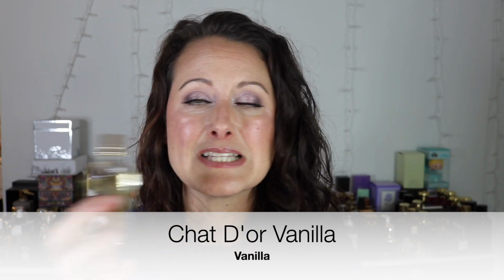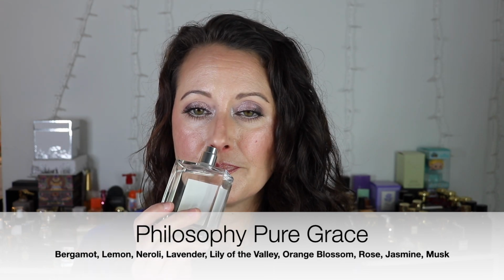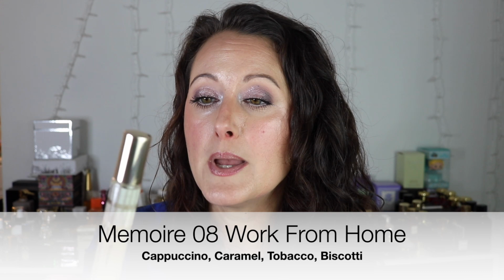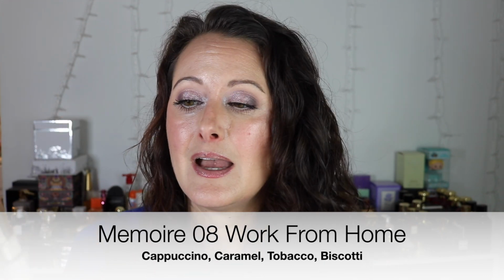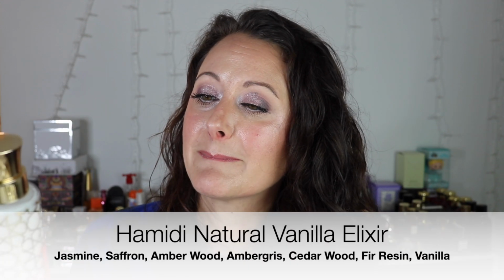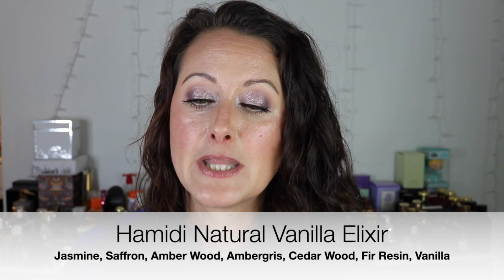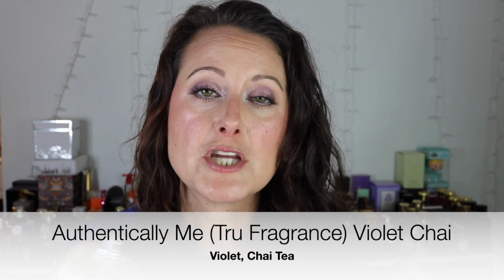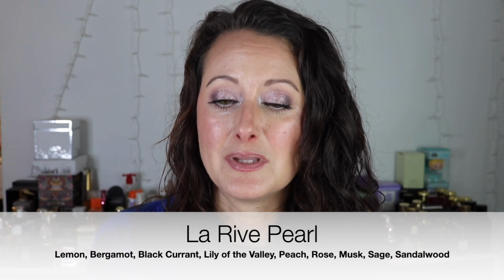Skin Scents Part 2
Hey Everyone! Today I have part 2 of the Skin Scents video for you. I hope you enjoy!!

100 Bon Amaretto & Framboise Poudree ~

Oscar de la Renta Lavender

Chat D'or Vanilla

Philosophy Pure Grace ~

Swiss Arabian Musk Malaki ~

Authentically Me (Tru Fragrance) Violet Chai

I am finally on Tik Tok! ~ @SarahMayes220